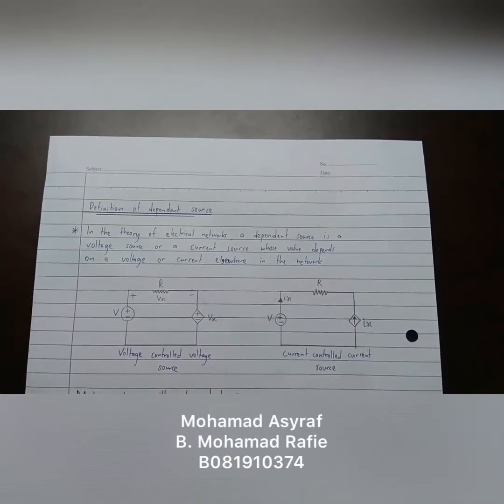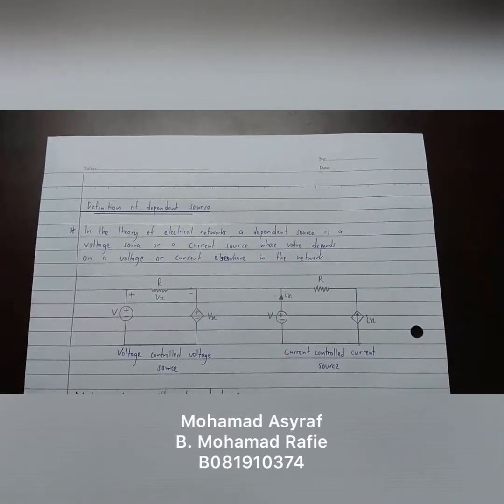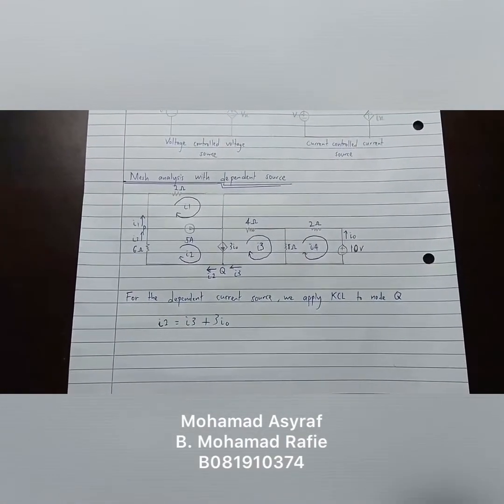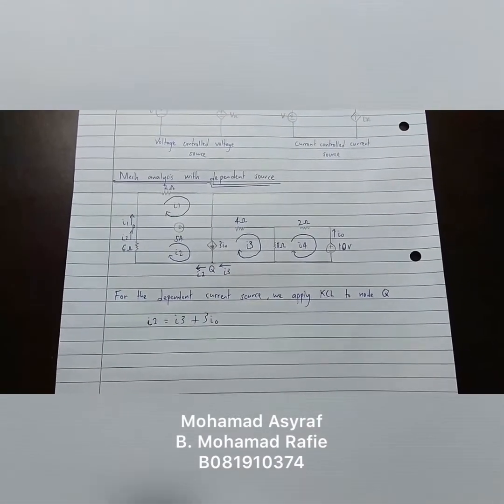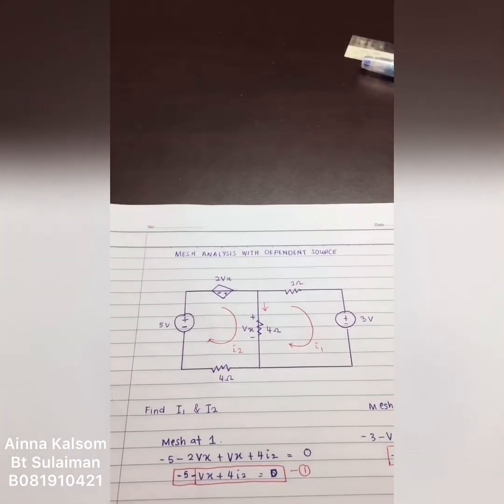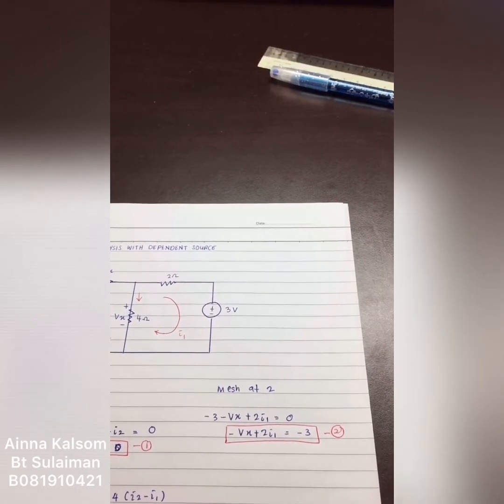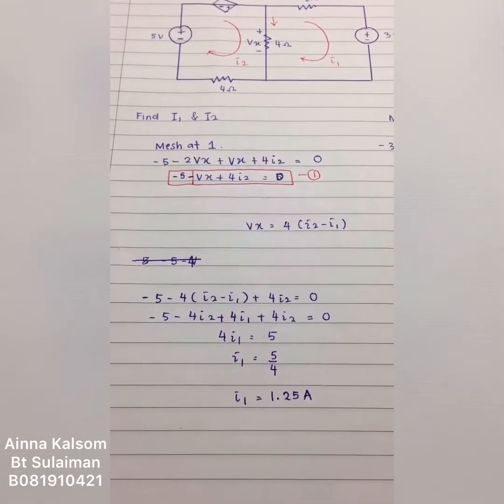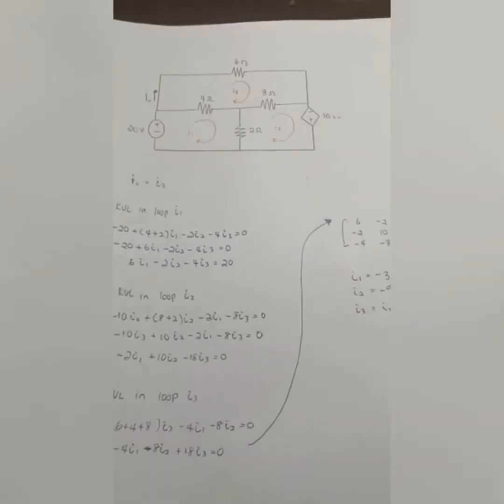Mesh Analysis with Dependent Source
SECTION: BEET 1/2